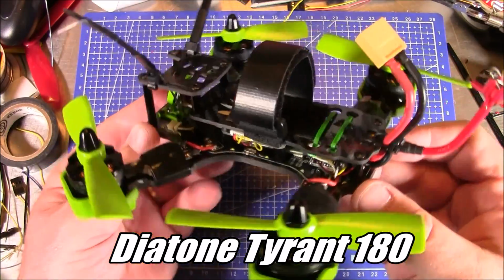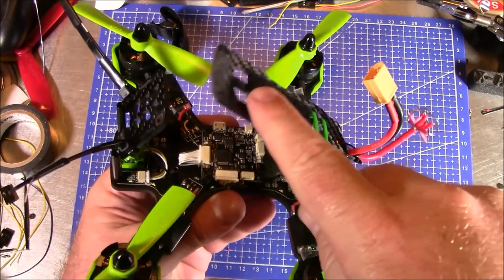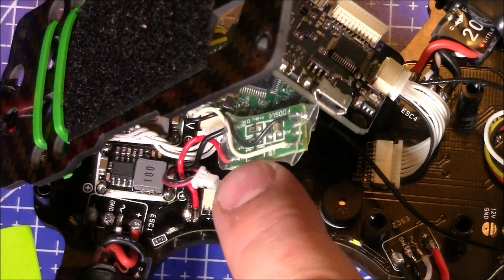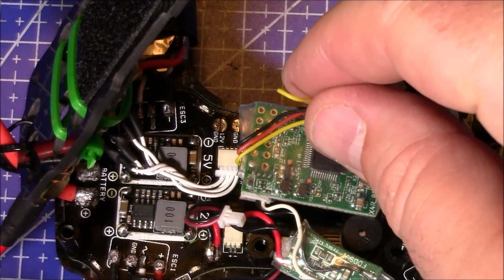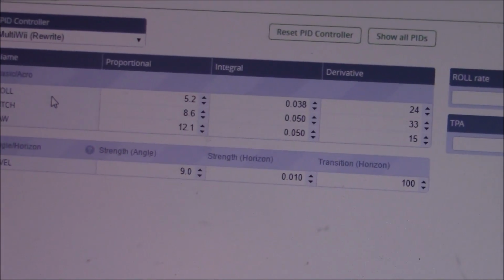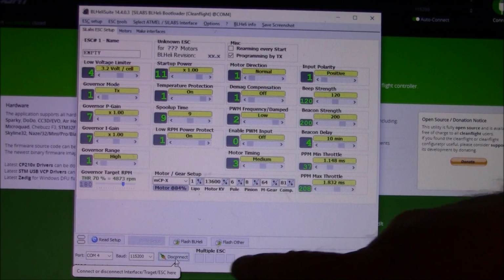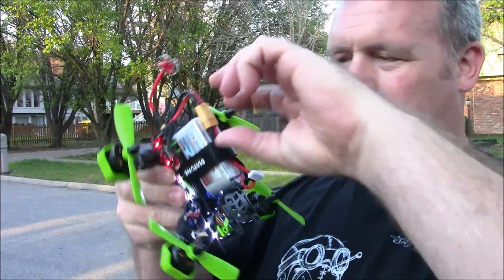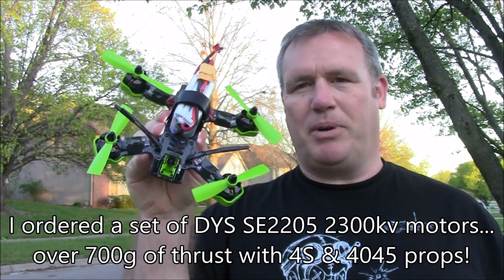Diatone Tyrant 180 Full Review, Tuning, Build Tips, and LOS Flying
CleanFlight Tuning starts at 9:58
BLHeli configuration starts at 14:20
LOS Flying starts at 18:05
The Diatone Tyrant 180 is the first 180 I've fully built that can fly.  It flips fast and flies very nimbly!  It is a lot of fun!  I have it tuned pretty well.  If I had some new (better) motors on it, it would be even more awesome.

This is a pretty long video but includes a lot of details of the build, some starting tuning parameters for CleanFlight, and some flying footage.

You can build your own identically to the one in this video using these parts:

Diatone Naze32 (Tyrant compatible)

4045 Props

LittleBee 20amp ESCs

Taranis XD9 Plus Transmitter

"Naked" X4R-SB

FBVS-01 Battery Sensor for Telemetry:

These are some recommended upgrades that I'll be using soon:
DYS RS2300 Motors

4045 x 3 Blades